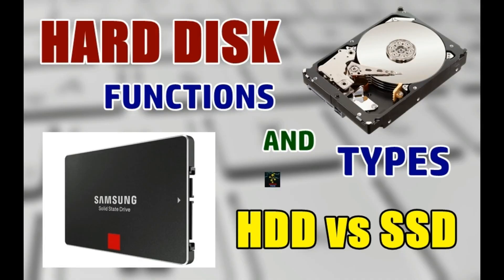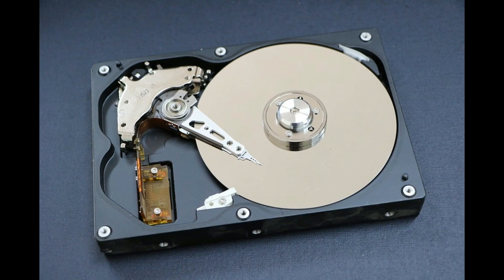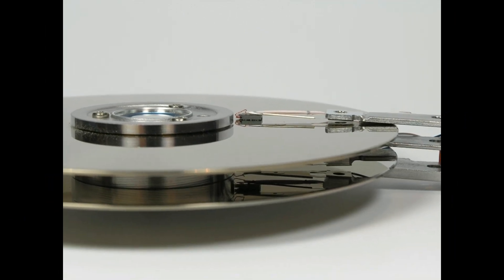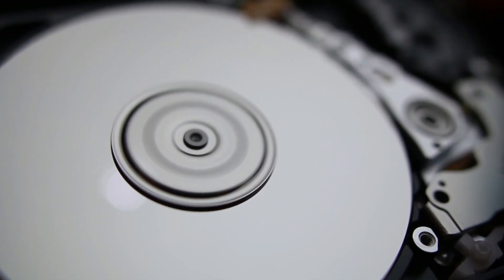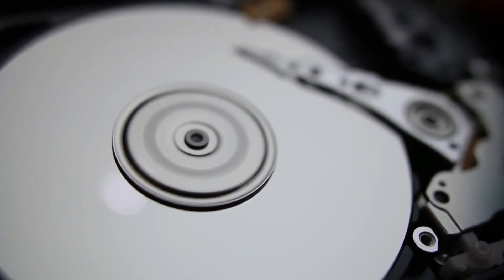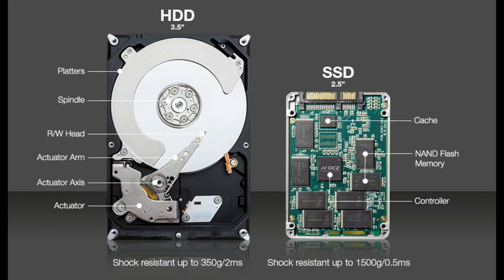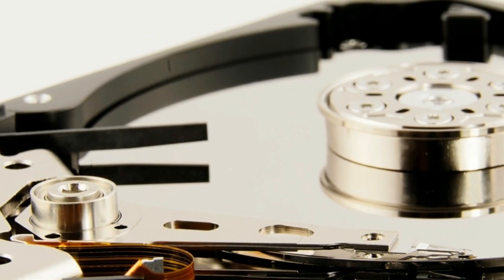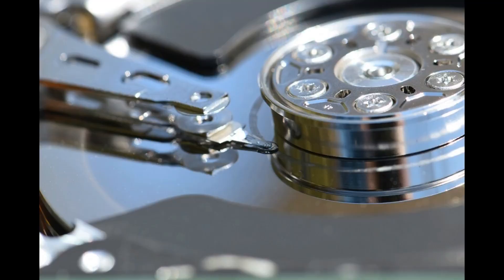What are Hard Disks | HDD vs SSD | Functions and Types Explained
Hello everyone. In this video I am going to discuss about hard disk drives. Their basic definition, how they work, what are the principles involved, its functions and its fundamental types , namely, HDD and SSD. I will give a quick comparison between an HDD drive and SSD drive. So lets get started!!